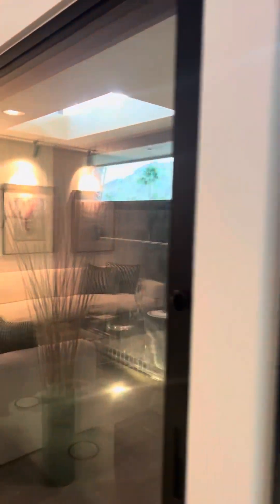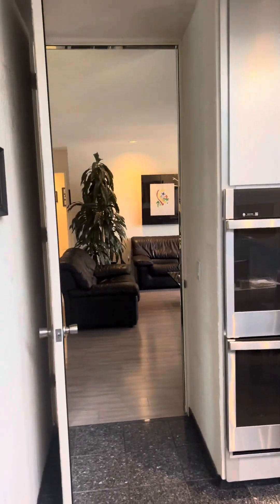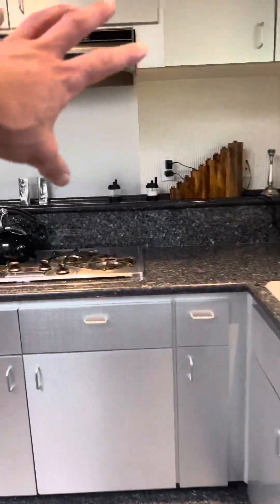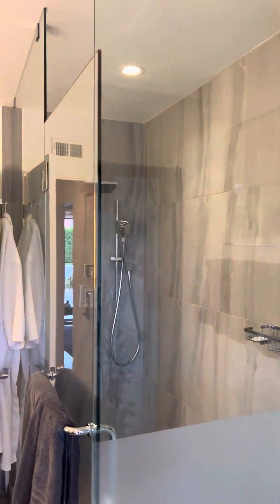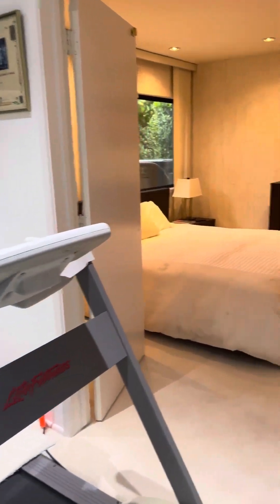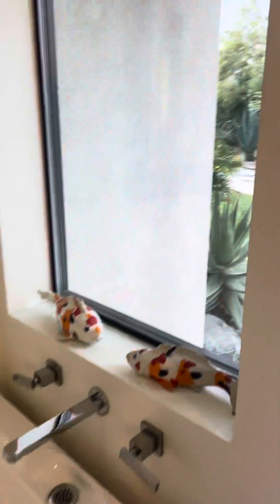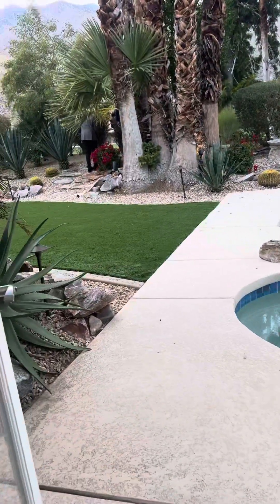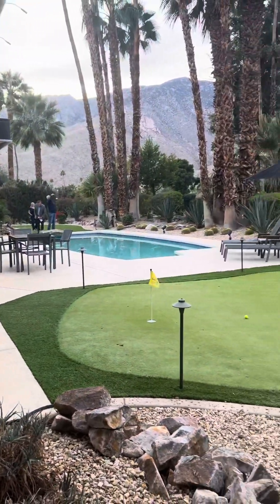2707 Bonita Cir Palm Springs, CA 92264